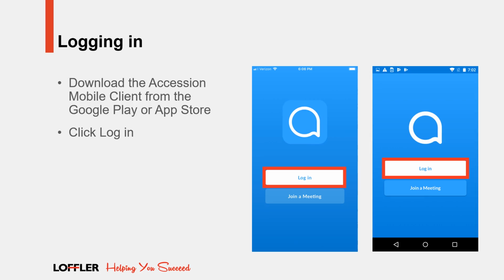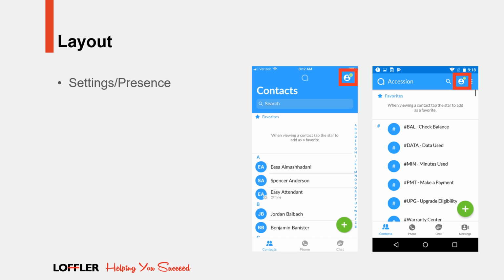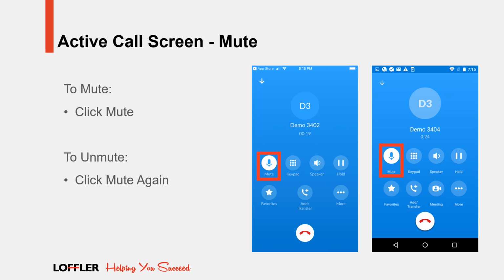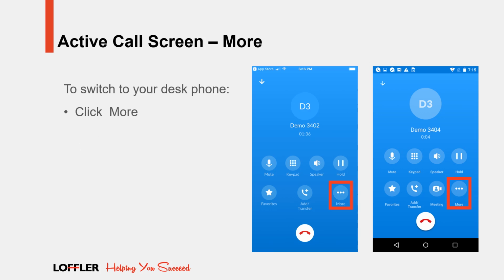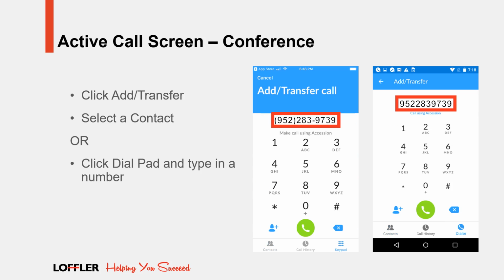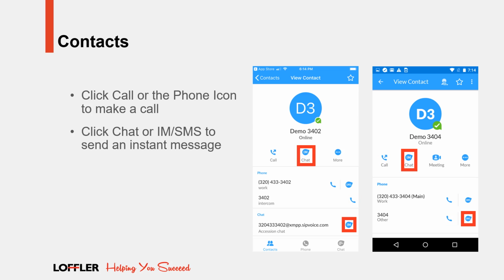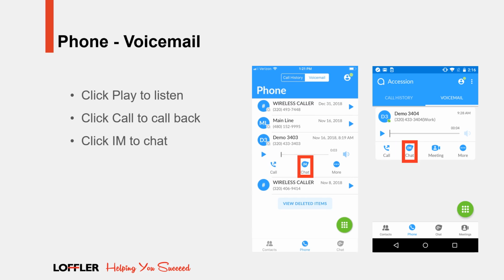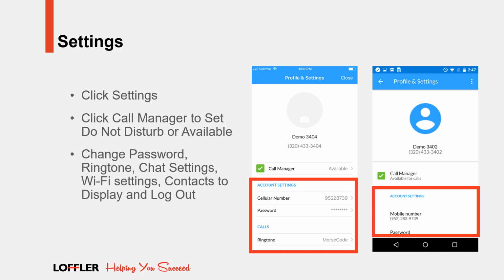Accession Mobile Client Training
This tutorial is an overview of how to use the Accession mobile client including:
• Logging in - 00:20
• Layout of Accession mobile app - 01:00
• Call handling: placing/answering calls, hold, transferring & conferencing - 01:24
• Contacts - 03:13
• Phone, including accessing voicemail - 03:52
• Changing presence status & other personal settings - 04:46